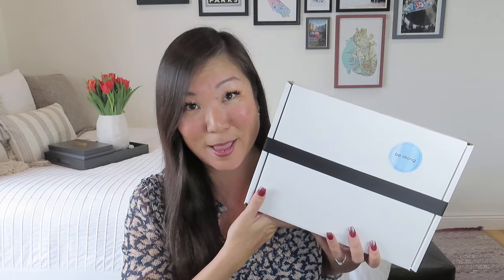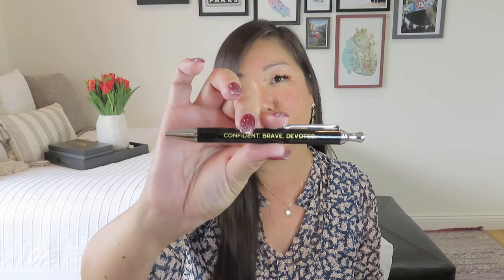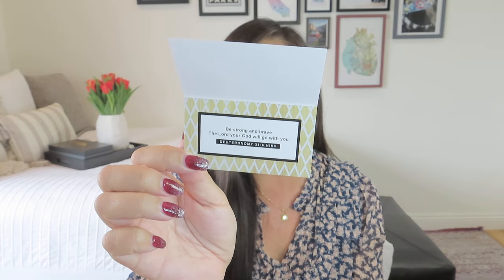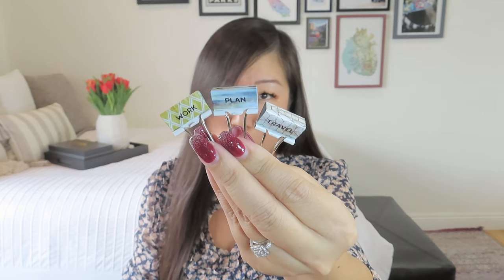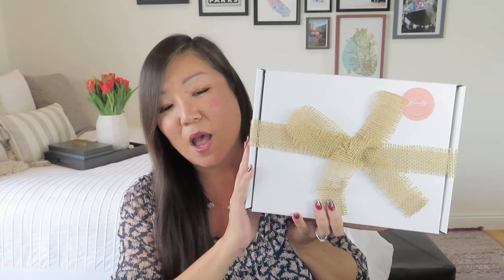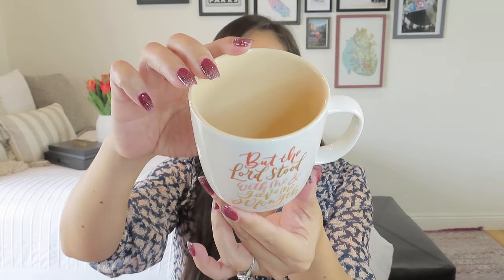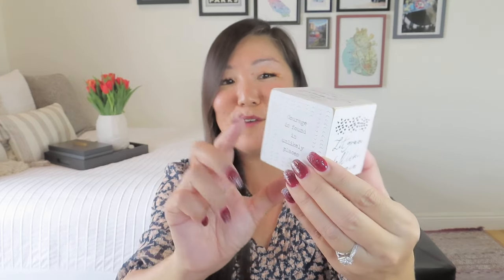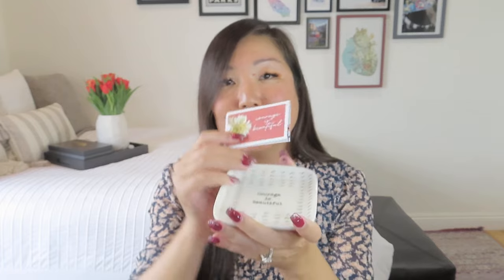Send encouragement with a Doing Good Co. Gift Box: Be Strong & Courage is Beautiful | 2024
Doing Good Co. Gift Boxes

BE STRONG
This box is a reminder that we can face challenges and difficulties with courage, determination, with our mind set on truth. This gift box also serves as an encouraging reminder for everyday life!

Gift Box will include:
💪 Glass Water Bottle with Bamboo Lid (silicone wrap; 8.75”H, 18oz)
💪 Leather Bracelet (God First Charm; 8” adjustable)
💪 Courageous Notepad Set
💪 Confident. Brave Ballpoint Pen Set
💪 Trendy Binder Clips (3 designs)
💪 Be Strong Mini Encouragement Cards (keep one, give one)
💪 Be Strong Inspiration Postcard (keeps as a reminder or send to a friend)
💪 Courage Coffee (2oz.) Add On

COURAGE IS BEAUTIFUL
Our Courage is Beautiful Gift Box is thoughtfully curated as a reminder that the beauty of courage lies in its ability to inspire and bring about positive change in us as well as those around us, as we find our security in a true anchor of hope.

🌺Mug – The Lord Stood with Me (3.75”H, 14 oz)
🌺Quote Cube – Courage is Beautiful
🌺Notebook Set (5.25”W x 8”H)
Perhaps this is the Moment/Blessed is She who Believed
OR
My Grace is Sufficient/Make People Feel Loved Today
🌺Wonderfully Made Ballpoint Pen
🌺Courage is Beautiful Trinket Tray (4.25” square; boxed)
🌺Trendy Binder Clips in Reusable Glass Jar (set of 12; 3 assorted designs)
🌺Courage is Beautiful Mini Encouragement Cards (keep one, give one)
🌺Inspiration Postcard (keeps as a reminder or send to a friend)